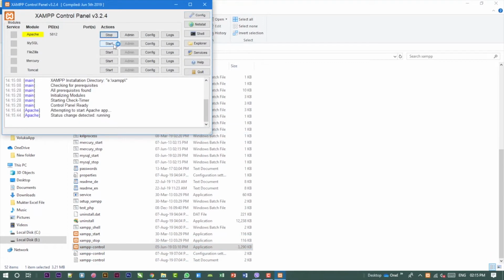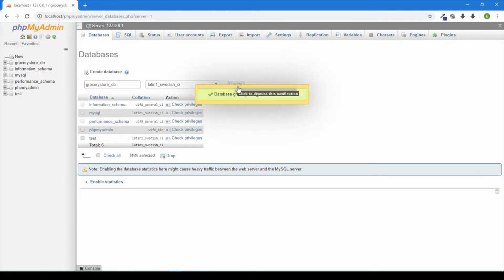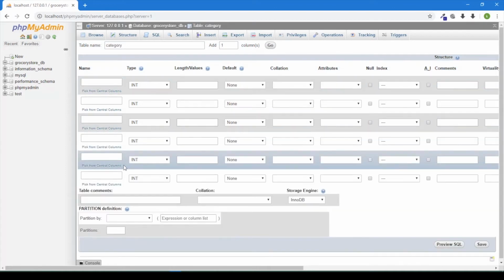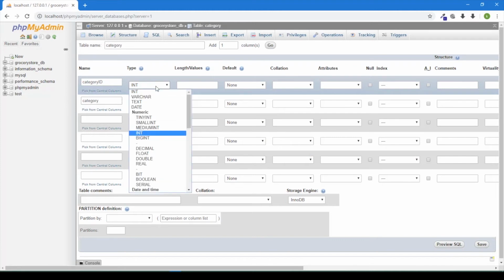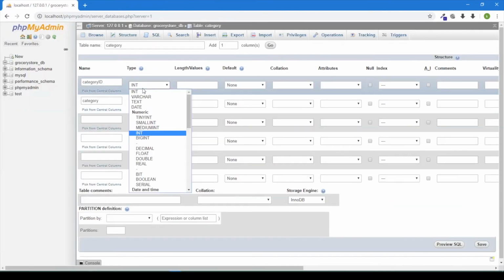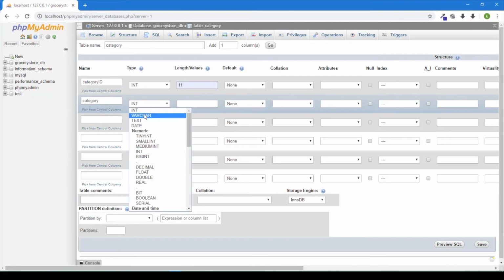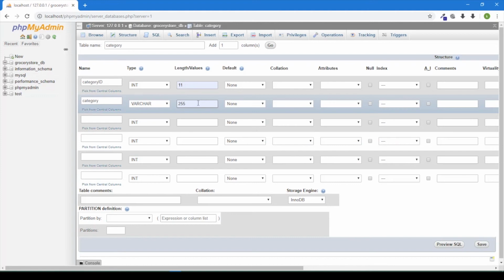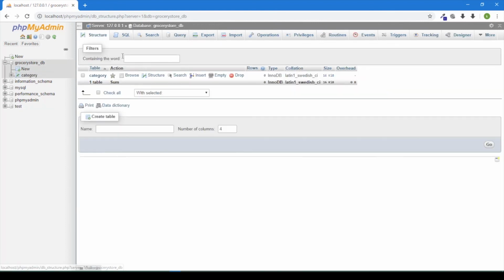MySQL Topic 3 - How to create database in MySQL (Taglish)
Here, you will learn the common terminologies and how to create your own database.